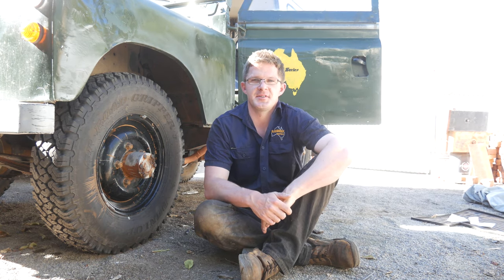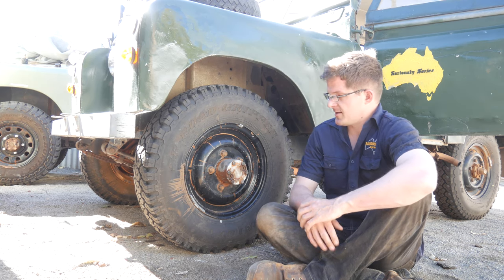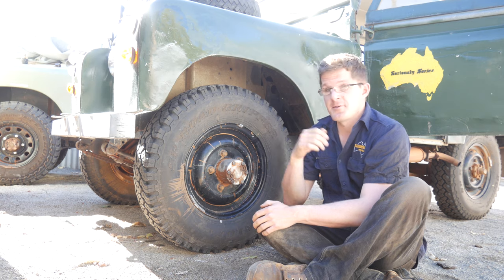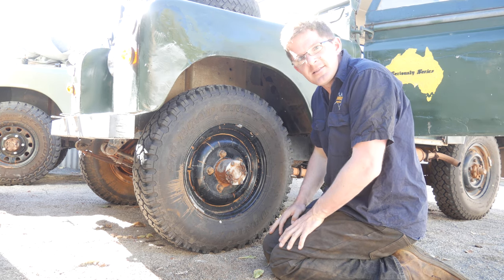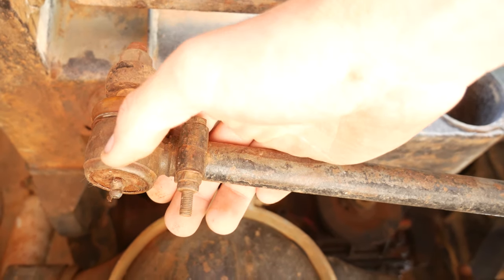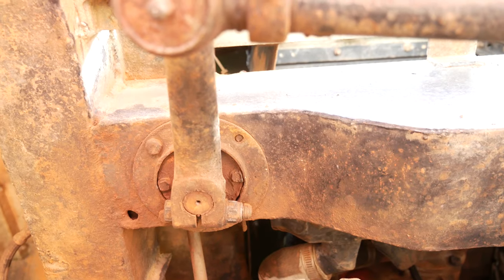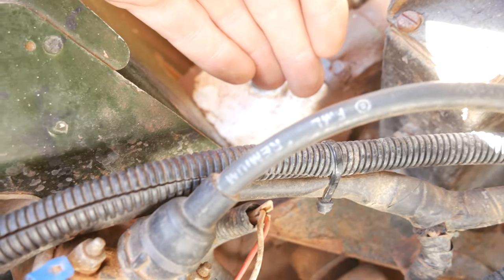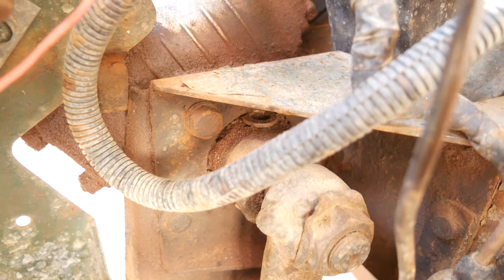Land Rover Steering System Ep3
In episode, three, Geoff shows you how to service your steering system on your 4x4, and few things to look out for on your Series Land Rover